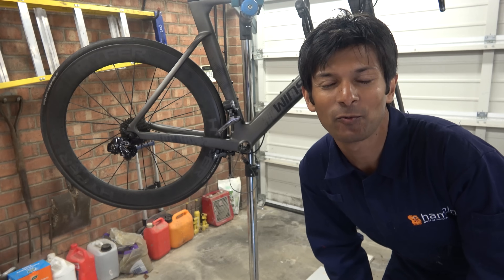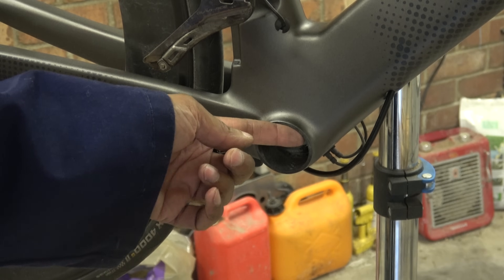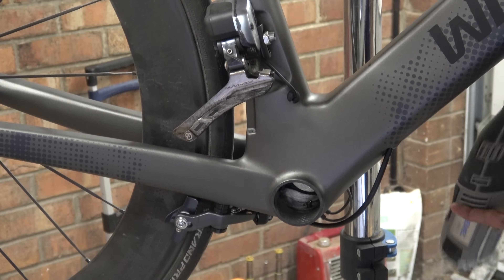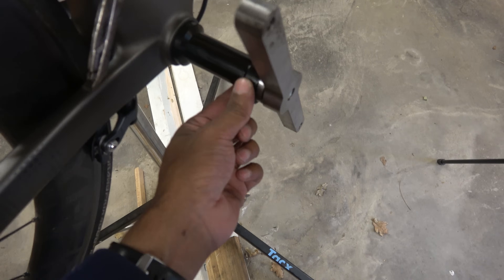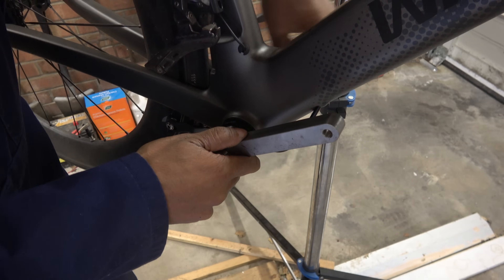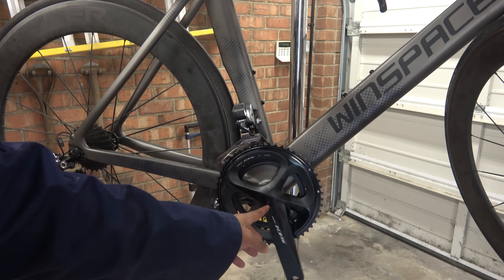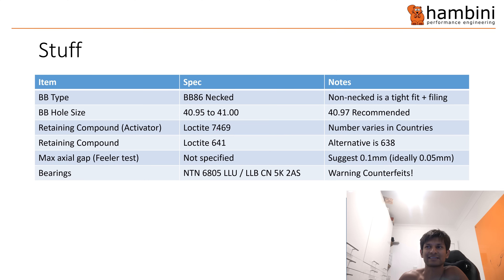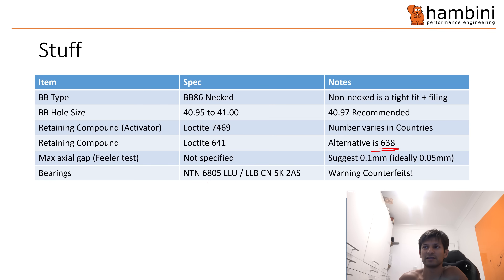Hambini Bottom Bracket Installation into a Winspace Frame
This video shows you how to install a Hambini BB into a Winspace frame. In this particular case the combination was a T1500 frame and a Hambini necked BB86 BB for Shimano